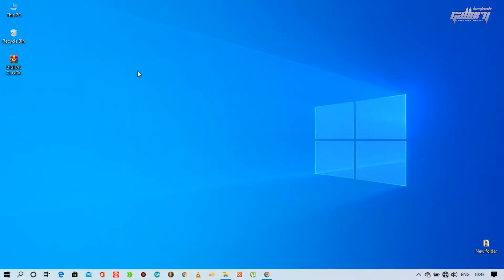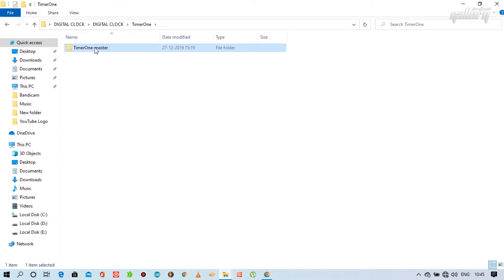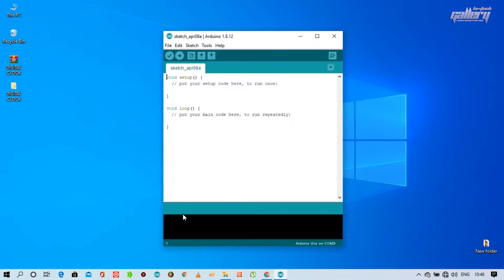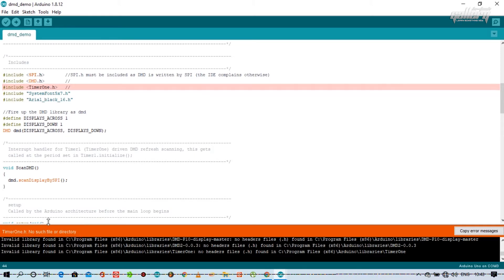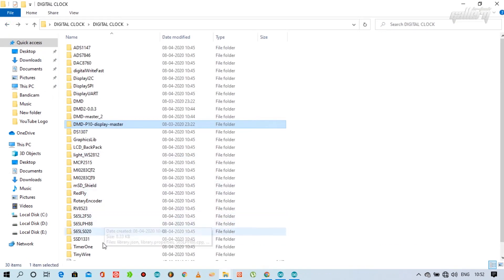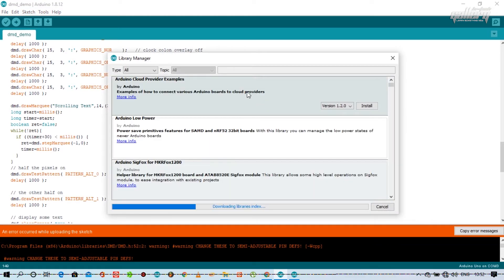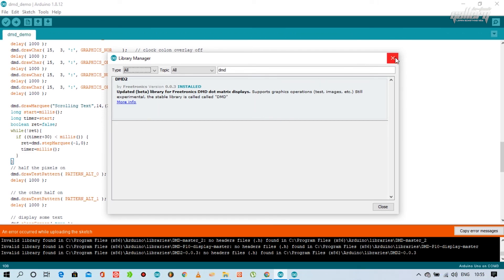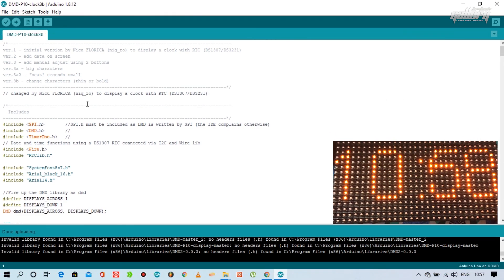How to Upload RTC DS1307 Program On Arduino || 100% Fix Error || Digital Clock Code || 2020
Hello Friends Today i will Show you how to properly upload  RCT code on arduino uno. and how to fix errors while uploading the code.